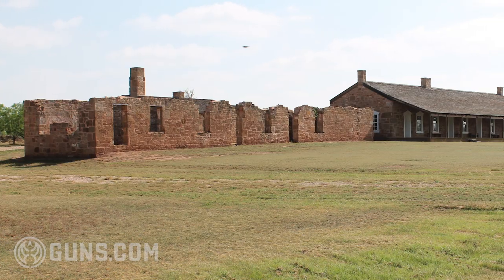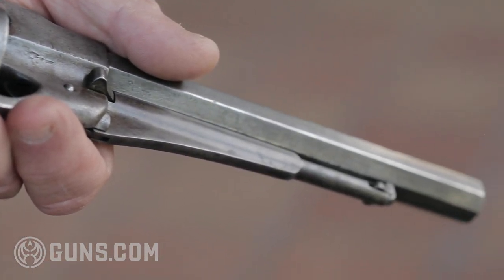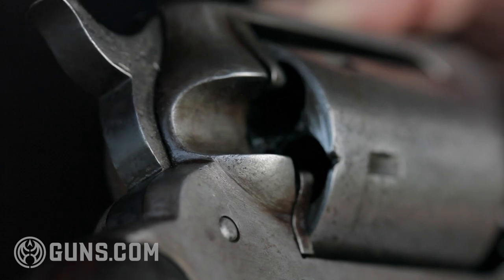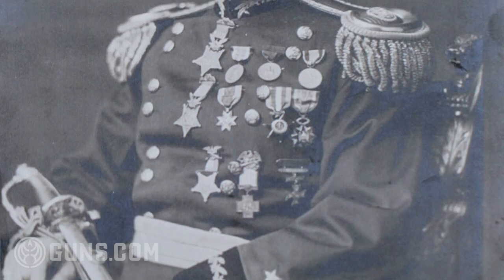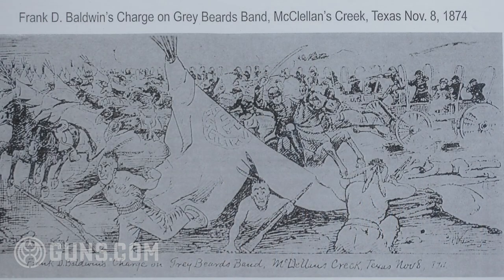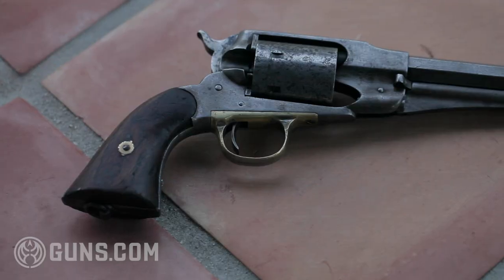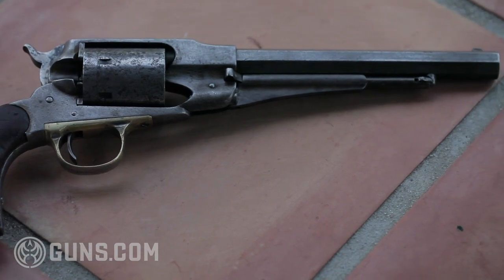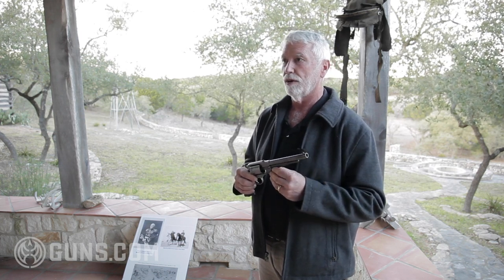Garland Richards Shows Off His Historic Remington Model 1858 at Texas Independence Party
Garland Richards showed up to a Texas Independence Day Party in early March with a rare Remington revolver that would make even the most established collector blush with envy. Richards represents the Fort Chadbourne Museum in central Texas, and he was kind enough to show off one of the museums treasures. This Remington Model 1858 belonged to two-time Medal of Honor Recipient Frank D. Baldwin.

Though this gun was originally designed as a cap and ball revolver it was converted by Baldwin to fire cartridges, a nod to how much he enjoyed this gun. Baldwin served in the 19th Michigan Infantry unit and was awarded the Medal of Honor for his gallantry at the Battle of Peachtree Creek, Georgia. He showed bravery of the highest regard when he single-handedly broke through enemy lines to rescue two commissioned officers.

Not to be outdone by himself he was the recipient of a second Medal of Honor 10 years later when he led a surprise attack against the camp of Grey beard during the Indian Wars. During this attack he and his scout company disbanded a force of over 500 warriors and rescued two daughters of settlers who had been take hostage. He later fought in the Philippines in the Spanish-American War. Baldwin retired in 1906 as a brigadier general, but in 1915 he was advanced to Major General in the Army’s retired list.

To say this gun that Richards was showing us has seen some things and traveled the world over is an understatement. You can see his name engraved on the backstrap, a great piece of American history.